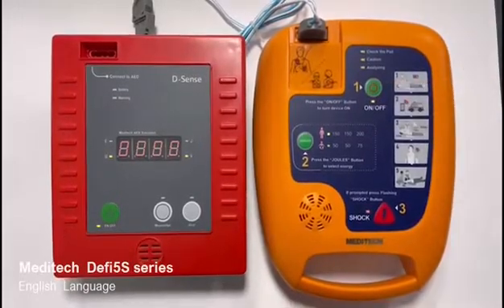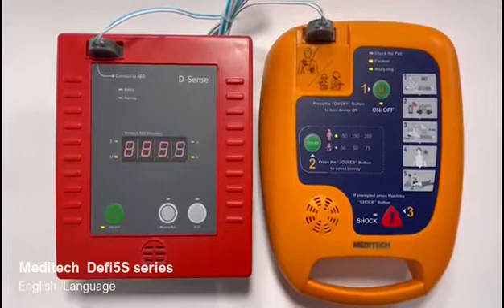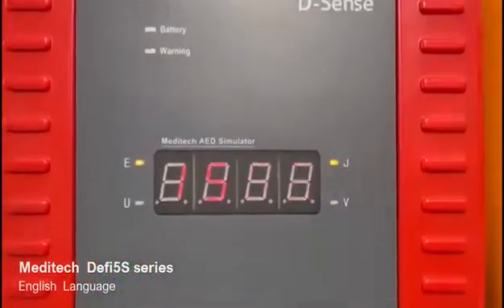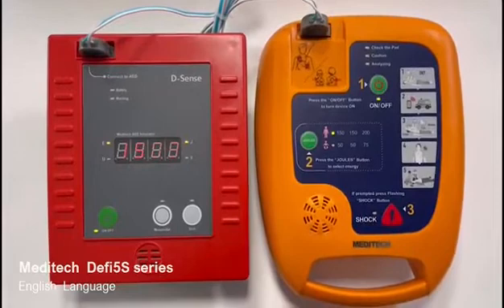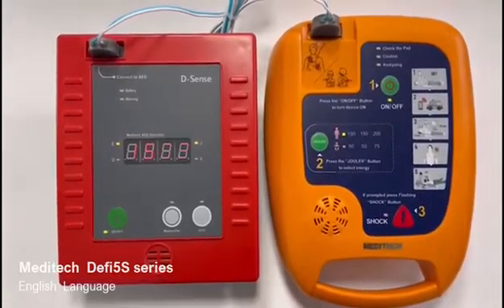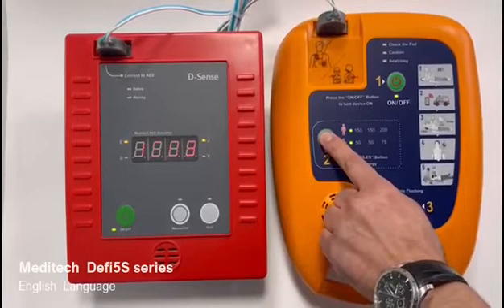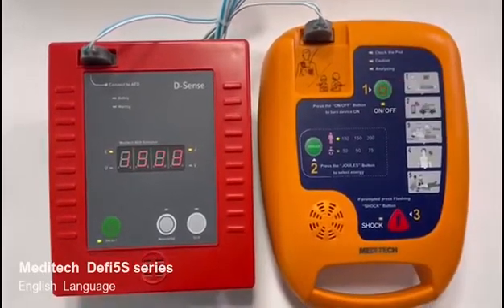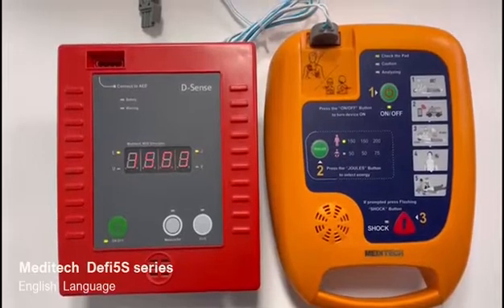Learn with Meditech How to use AED Defi 5S in few steps!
We aims to save many people lives this year so we have upgrade our AEDs to be easier in use and to give accurate and easy steps for the users to use it.
Our Defi 5S ( Plus Type):
--2 Selectable Languages
-- 5 levels for sound volume
--Adult/ Child mode
--Infrared for Data transfer
--Self test ( Daily, monthly, Yearly)
--Provided with professional and elegant AED case.